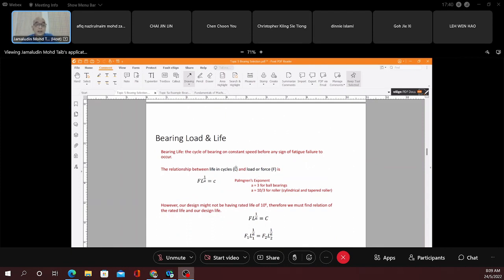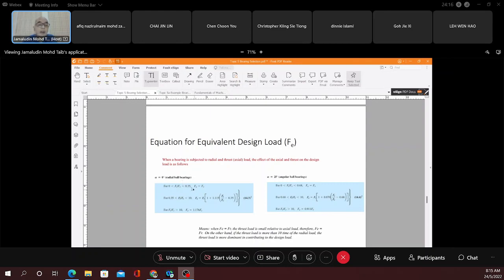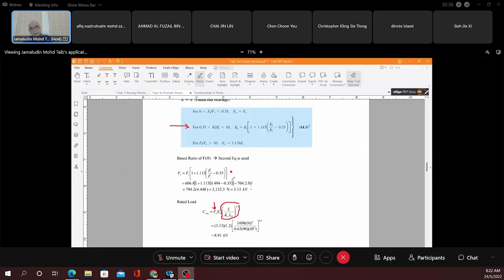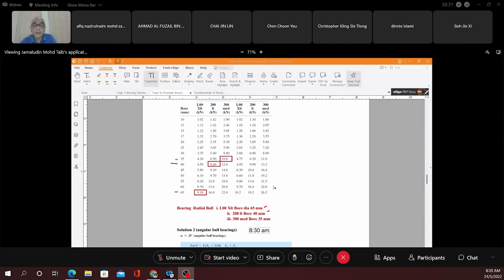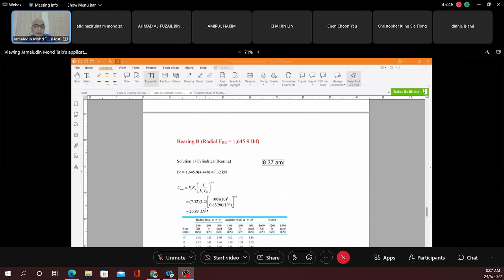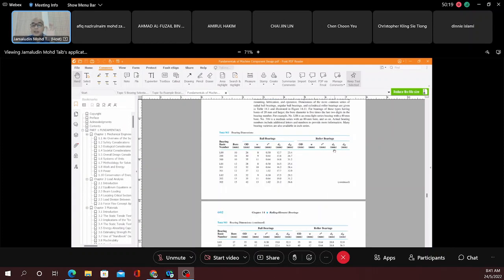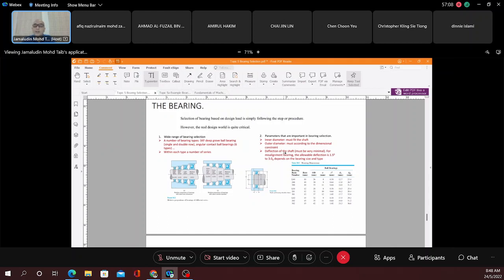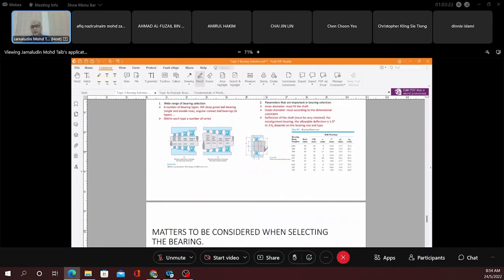Bearing Selection Part 2